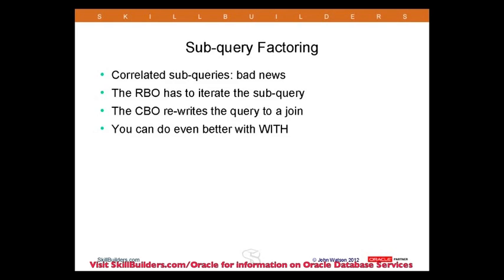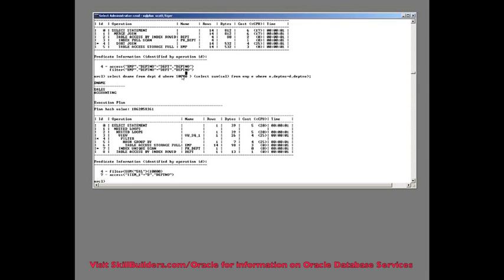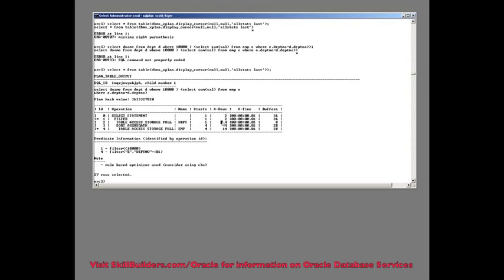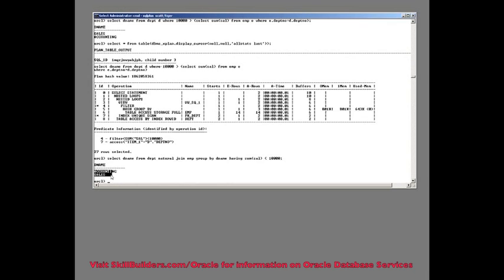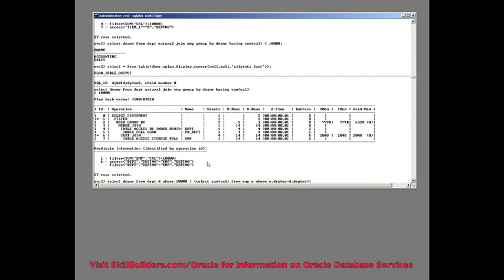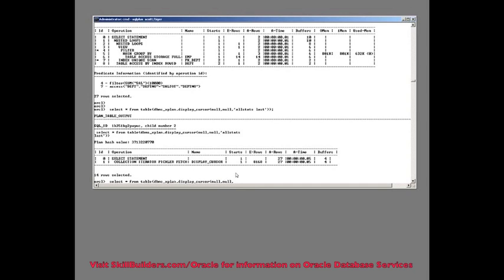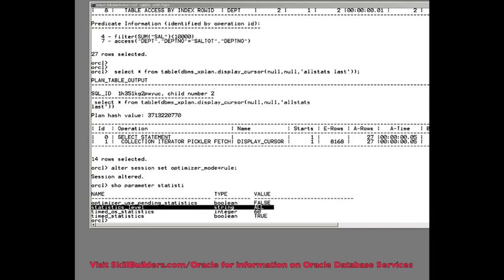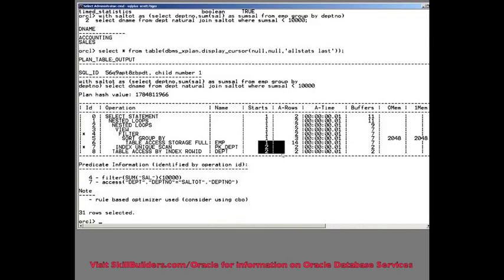Oracle SQL Tuning - Equal SQL, Part 2 of 5 by John Watson, SkillBuilders.com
Watch Oracle Master John Watson demonstrate why not all equivalent SQL statements are created equal.

John demonstrates how SQL statements that produce equivalent result sets can have radically different response times, why this happens and common solutions.

All five new video tutorials are available at SkillBuilders.com/Oracle-Tutorials

1. Introduction including the First Demonstration
2. SubQuery Factoring
3. Star Transformations
4. Aggregations
5. Summary

Some experience analyzing Oracle execution plans is required to get the most from this tutorial.